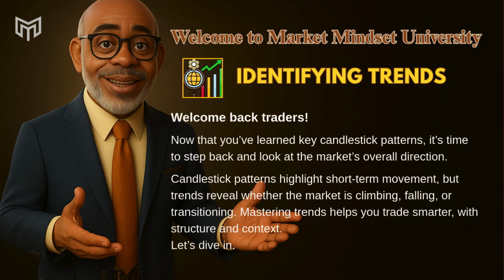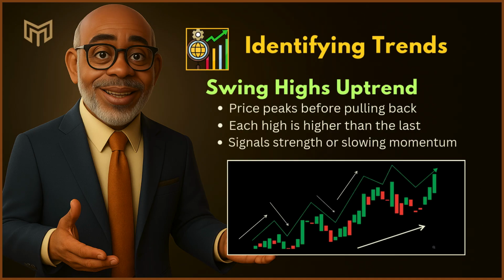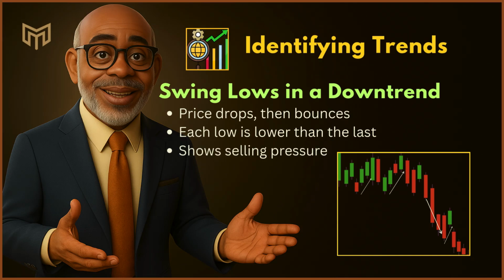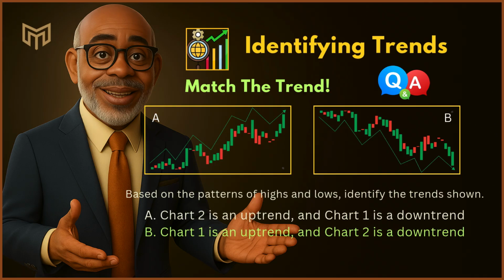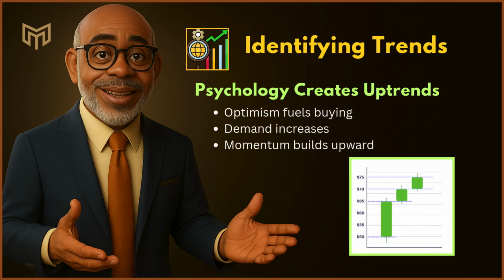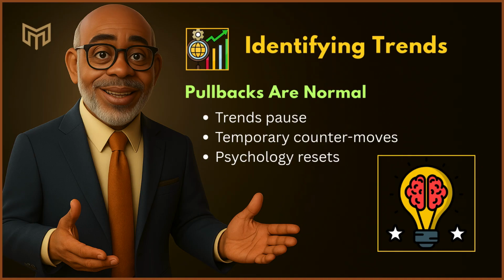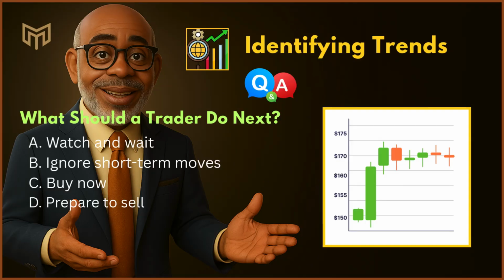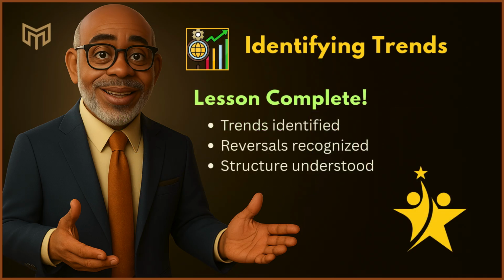Price Action Doesn't Lie – Master Uptrends vs Downtrends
In Day 14: Lesson 1 of Market Mindset University, we break down market trends by focusing on uptrends, downtrends, and trading psychology. You’ll learn how trends form, why they persist, and how trader emotions like fear and optimism drive price movement.

This lesson covers:
How to identify uptrends and downtrends
Reading higher highs and lower lows
Why market psychology matters more than prediction
How volume confirms trend strength
How traders collectively create momentum

If you want to understand why price moves, not just where it moves, this lesson builds the foundation.

Chapters:
00:00 Introduction to Market Trends
00:48 Why Trends Matter
01:40 Uptrends Explained
03:05 Downtrends Explained
04:30 Swing Highs & Swing Lows
06:10 Trading With the Trend
07:40 Psychology Behind Trends
09:20 Volume & Momentum
10:40 Trend Identification Quiz
11:30 Lesson Wrap-Up
Market Mindset University helps new traders master confidence, discipline, and emotional control through clear, English-language lessons on U.S. markets, trading psychology, and strategy.Our goal is simple — turn fear into confidence and help you trade with consistency.

At MMU, we teach beginners to trade with confidence — by mastering emotions and developing the proper trading mindset.We guide undisciplined traders through a clear, structured roadmap that replaces fear with confidence.

Far too many traders lose money because they trade with emotion. They chase quick wins and dopamine rushes, only to find frustration and burnout.MMU is designed to transform your mindset: from fear to confidence, confidence to consistency — and consistency to where you never fear a losing trade again.